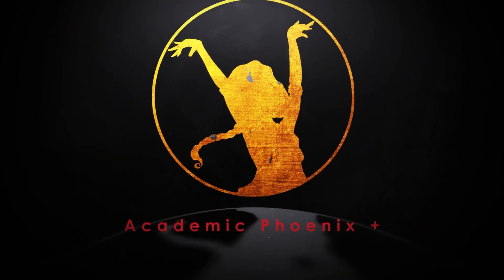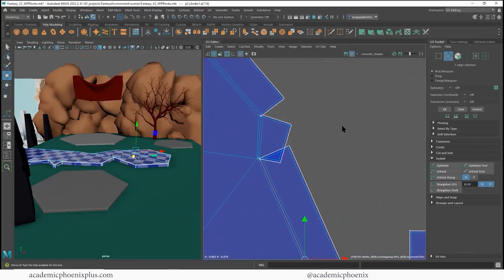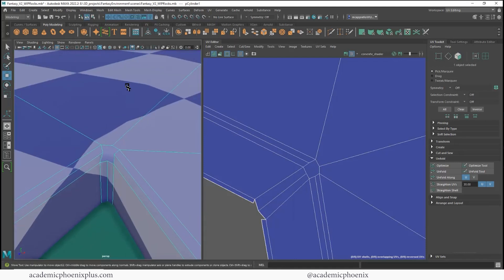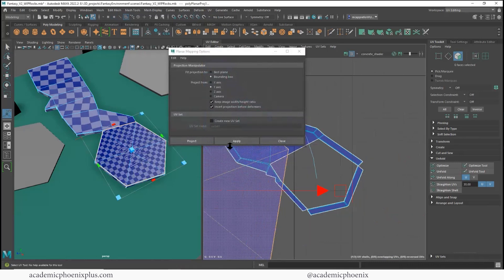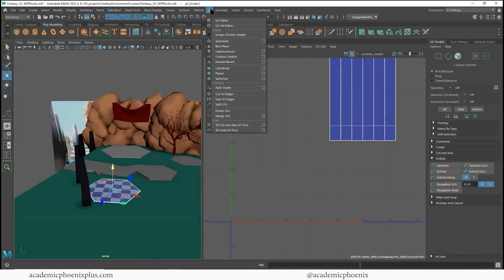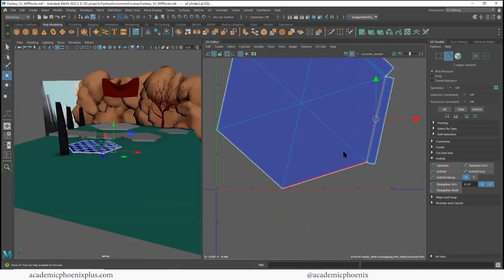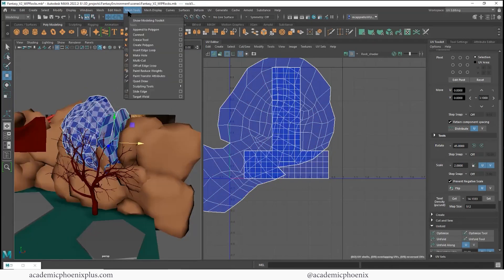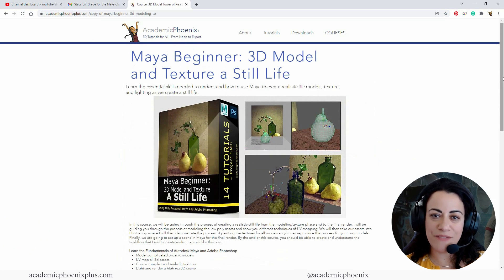UV Map a 3D Environment | Rocks, Concrete Paths in Maya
Hi Creators! In this tutorial, we'll dive deep into UV mapping for 3D environments using Autodesk Maya. Whether you're working on rocks, concrete paths, or other assets, you'll learn essential techniques like transferring UVs, maintaining consistent texel density, and more. Perfect for beginners and advanced users alike, this step-by-step guide will help you achieve clean and professional UVs in your 3D projects.